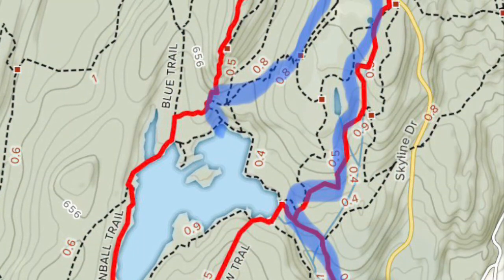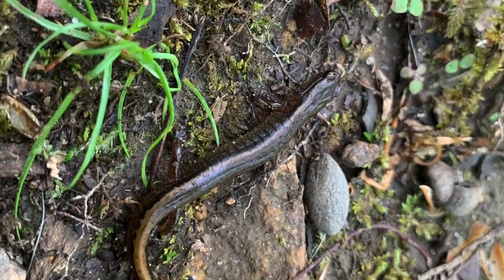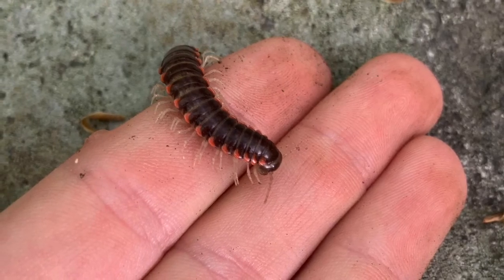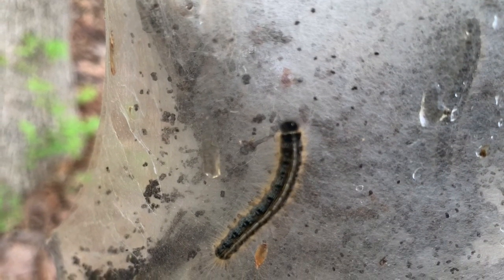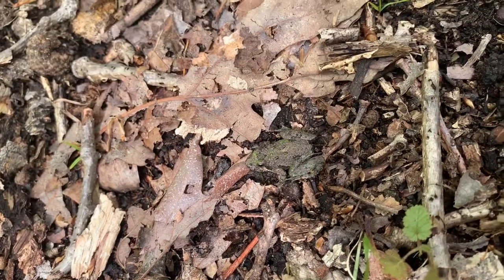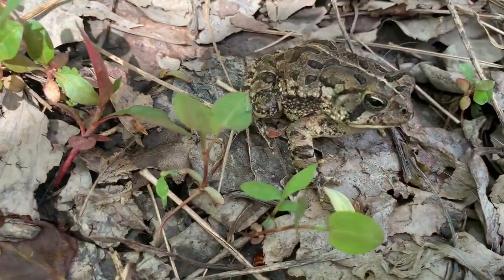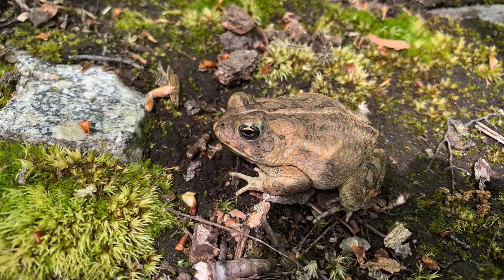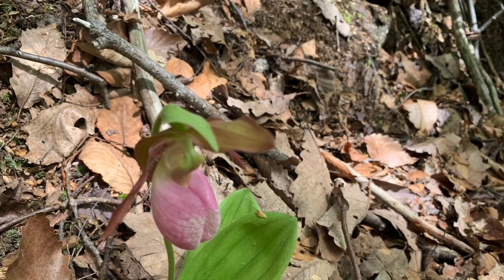Oddities of the Hike! herping may 2020 part 1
I went for a hike up at Ramapo lower lake and i found so many herps that I had to split this video into two parts
Part one is about the first half of my hike where I found all these interesting species, cricket frogs to tent moths and everything in between